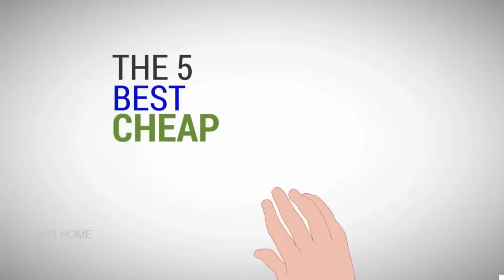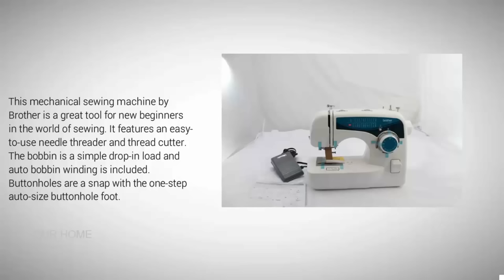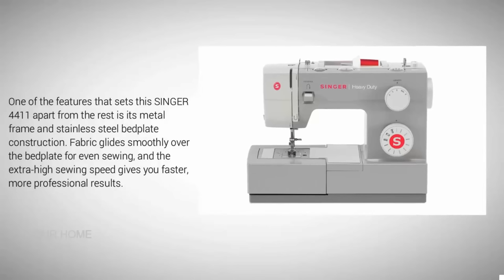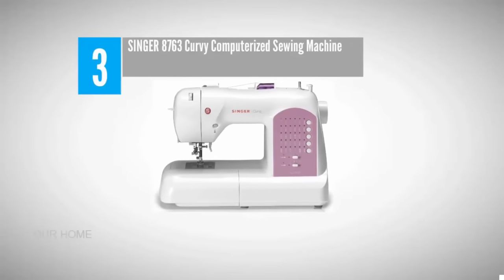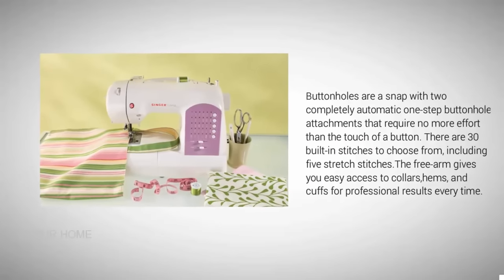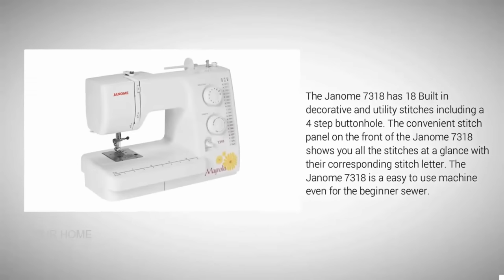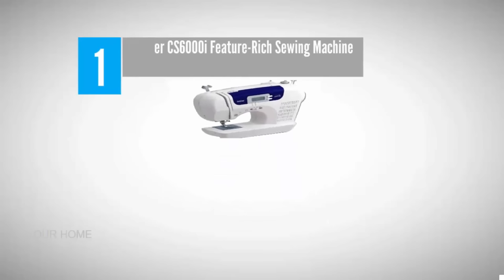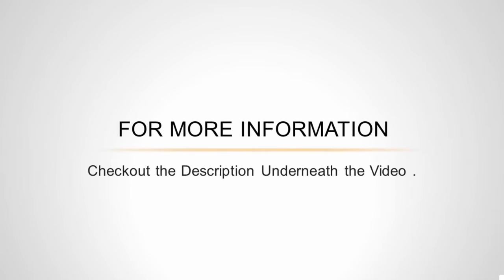Best Cheap Sewing Machine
Here is the list of 5 Best Cheap Sewing Machine.

01. Brother CS6000i Feature-Rich Sewing Machine
02. Janome Magnolia 7318 Sewing Machine
03. SINGER 8763 Curvy Computerized Sewing Machine
04. SINGER 4411 Sewing Machine
05. Brother XL2600I Sewing Machine.